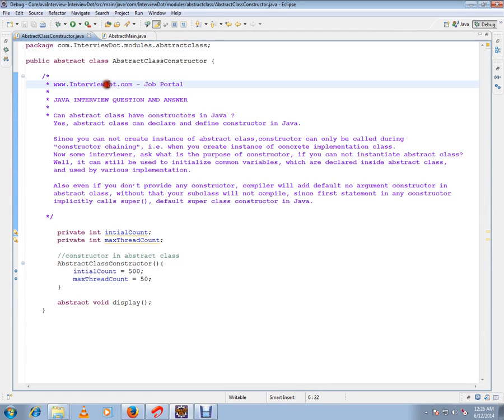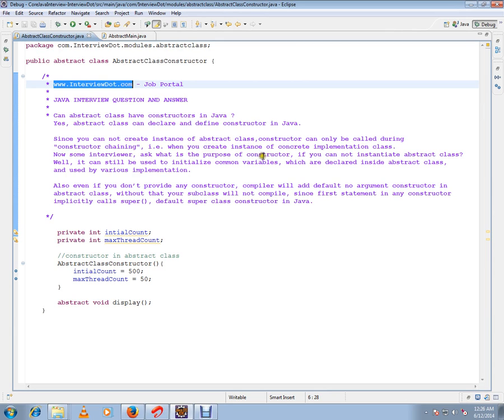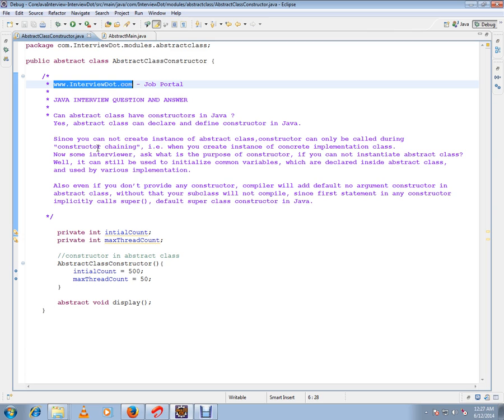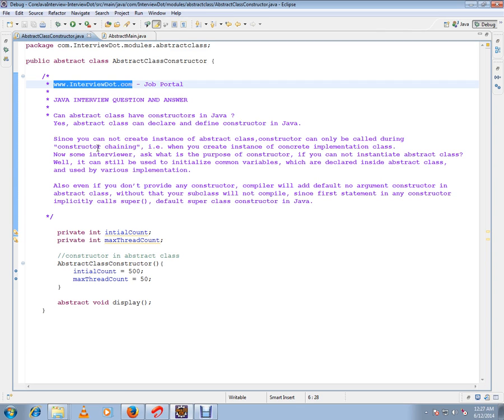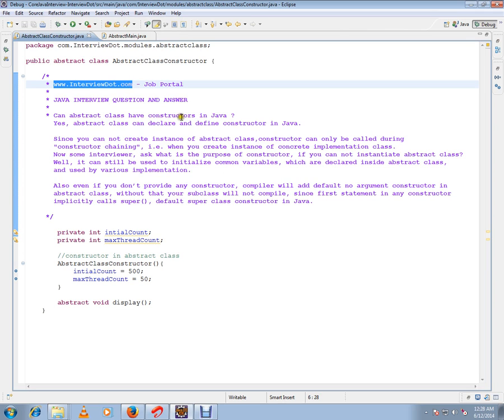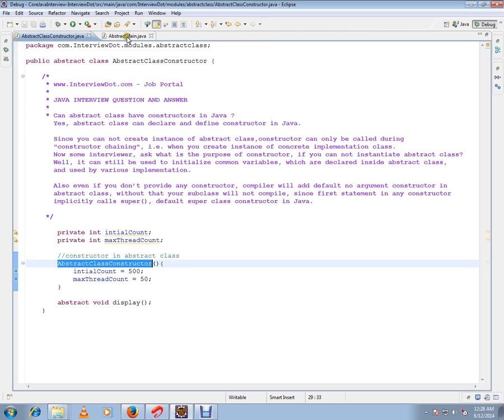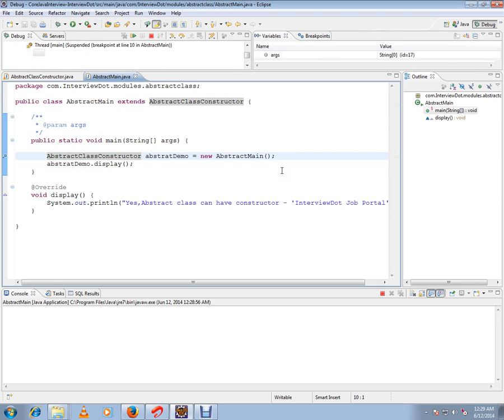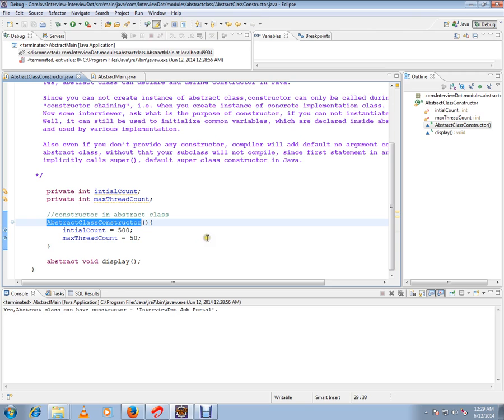CAN AN ABSTRACT CLASS HAVE A CONSTRUCTOR IN JAVA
to get notifications. CAN AN ABSTRACT CLASS HAVE A CONSTRUCTOR IN JAVA